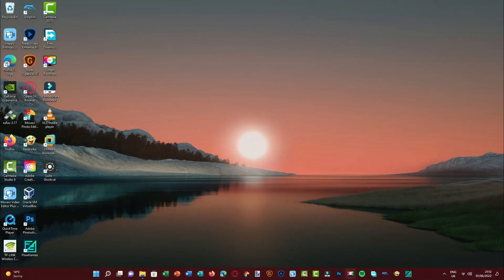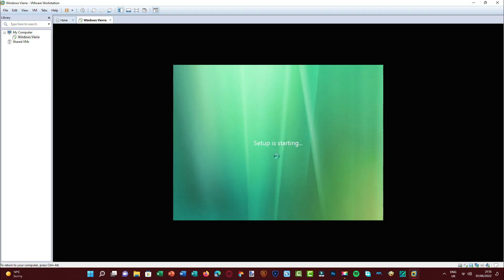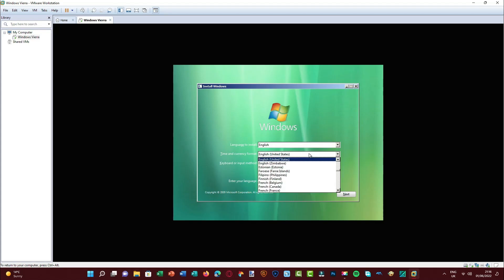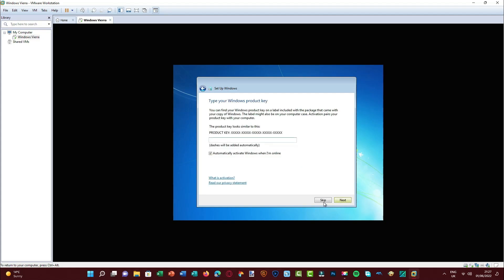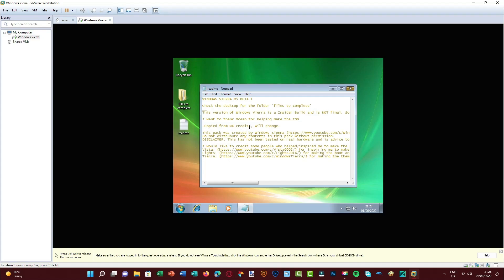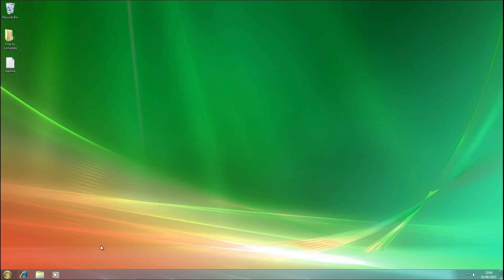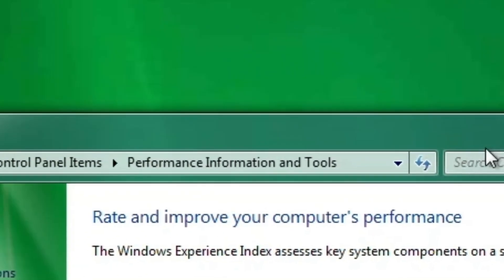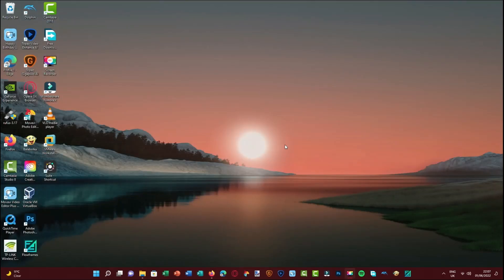This is Windows Vierra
●Windows Vierra, like Windows Ocean is a custom Windows 7 theme which features a colour palette of green, yellow and orange. In this video, i'm going to be reviewing Windows Vierra and stating what I like about it

It helps motivate me to make more videos for you to enjoy! Besides, you can always change your mind later :)

●Want to use Windows emojis? Become a channel member for only 99p! (cheapest price I could choose.)

Time stamps
0:00 Intro
0:07 Installing Windows Vierra & Reviewing the setup
5:23 Reviewing Windows Vierra
8:54 Outro